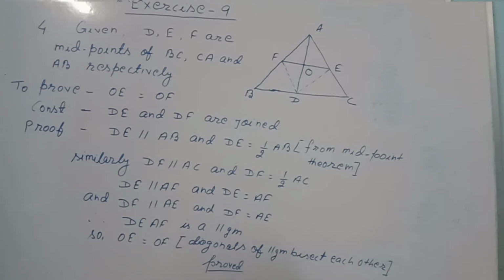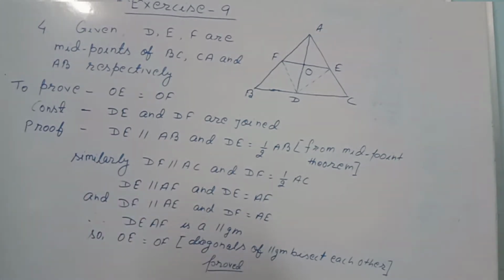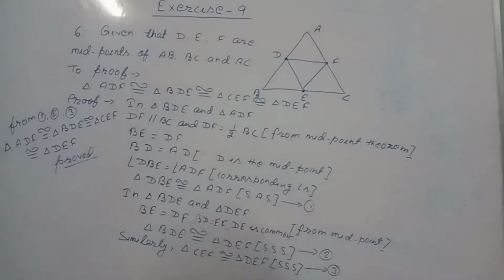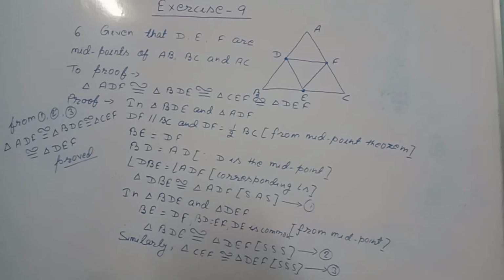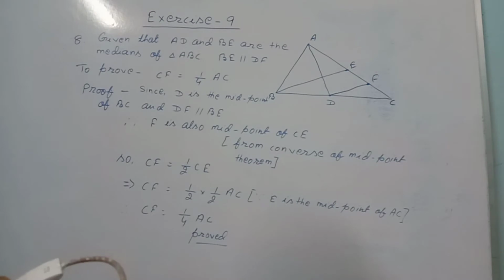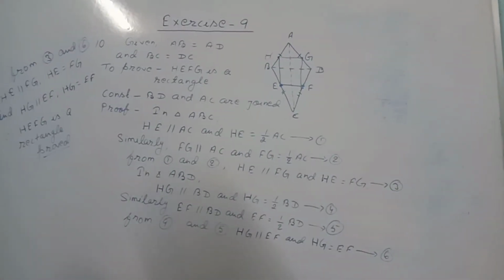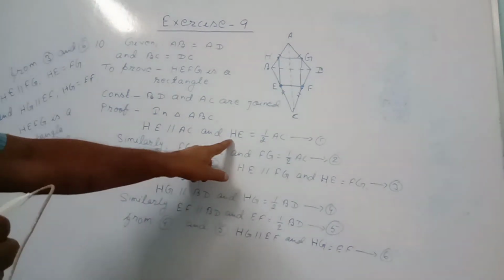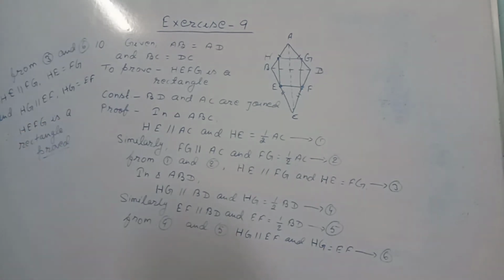Class - 9B / Mathematics / Exercise - 9 / 03.08.21